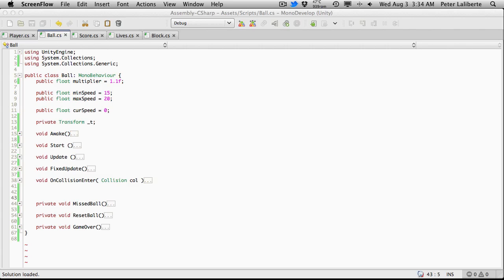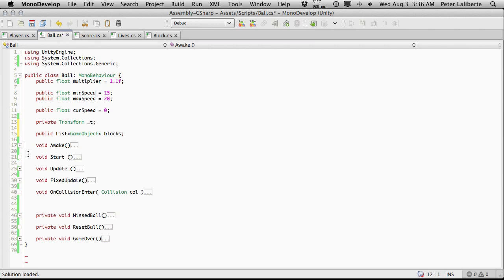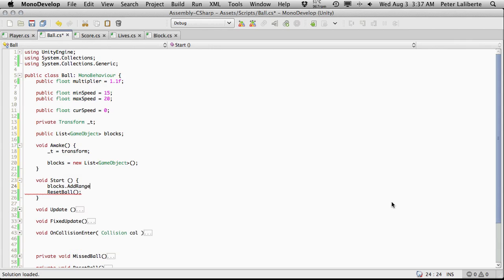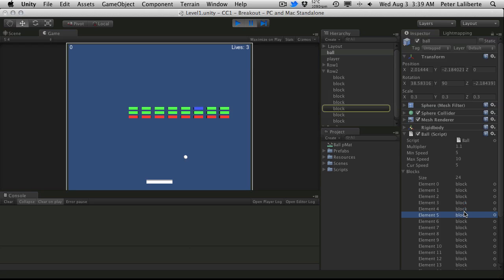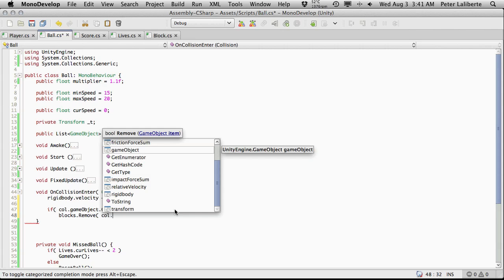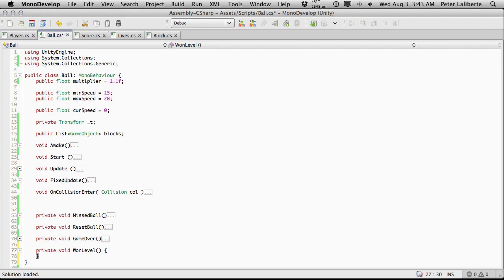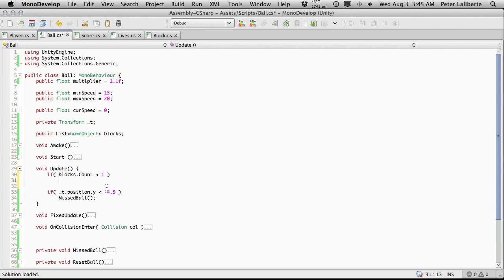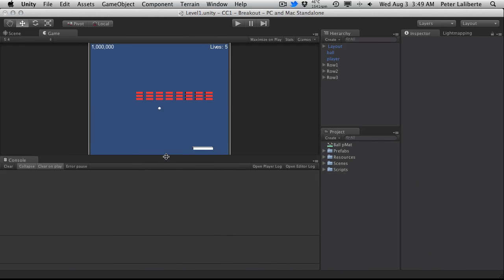Community Challenge #1 - Breakout - Chapter 8 - Ball Script Part 3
Here is the last video in this unity3d tutorial series for the first Community Challenge. In this video we will go over how to track how many blocks are left in the scene, keep track of when one is removed, and also call a special even when all of the blocks are gone to signal the end of the level.